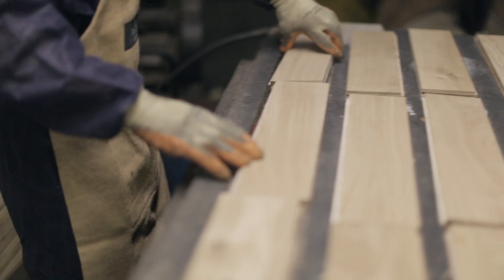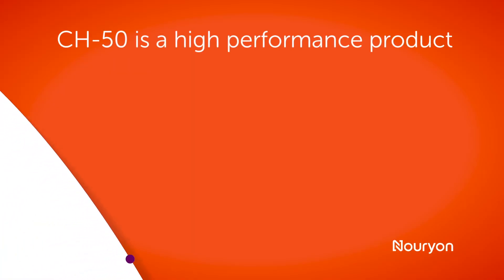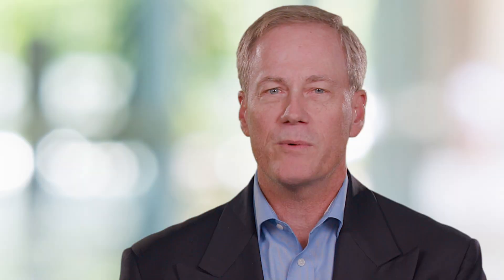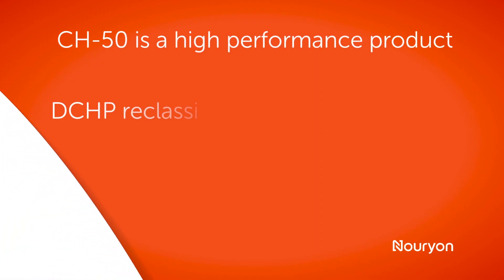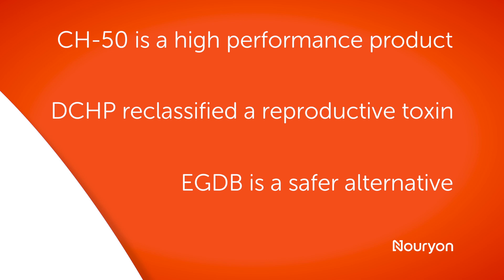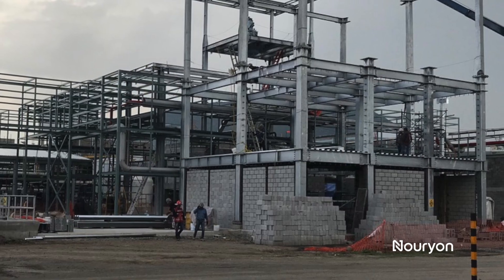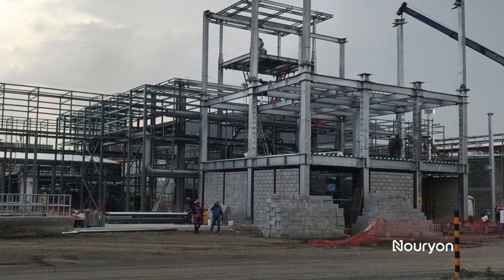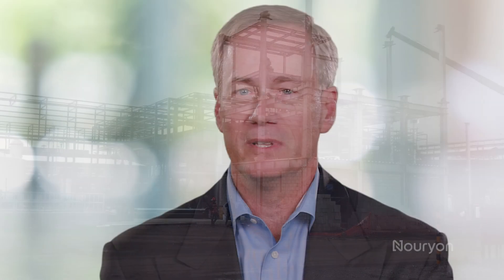Perkadox GB-50 - Ep.1 - Essential Chemistry with Nouryon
Watch this episode, where Nouryon thought leader Ross Opsahl introduces Perkadox GB-50. He explains how it will be the only DCHP-free curing agent available in the market for applications, such as flooring, roofing, and road marking.